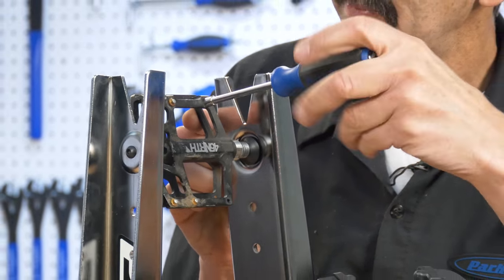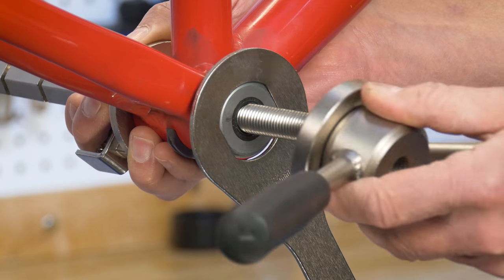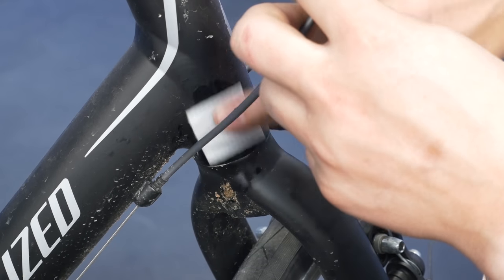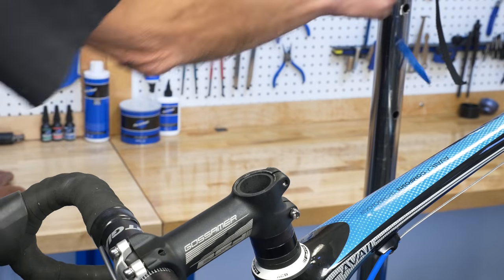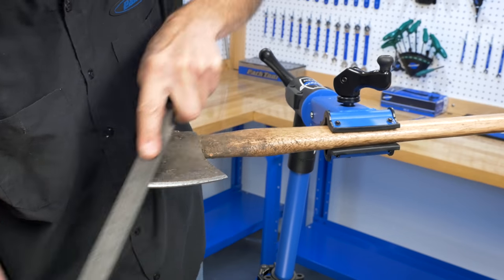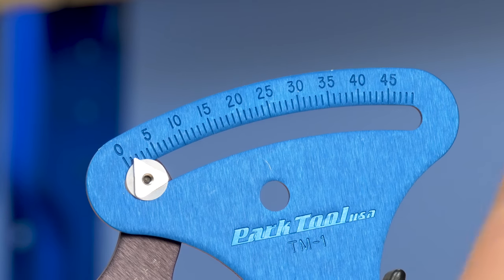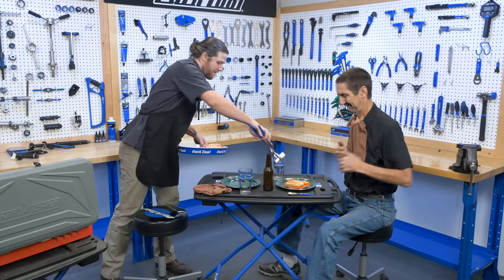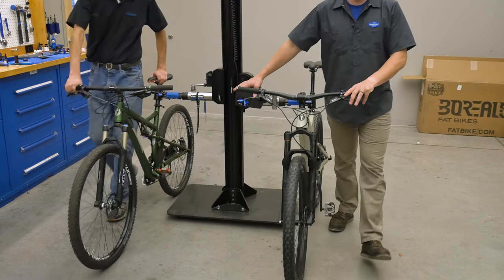The Mechanical Mind: Alternative Tool Uses - Tech Tuesday #102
Calvin and Truman use their mechanical minds to share alternative uses they've found for different tools.

Have an alternative use of your own? Leave it in the comments below!